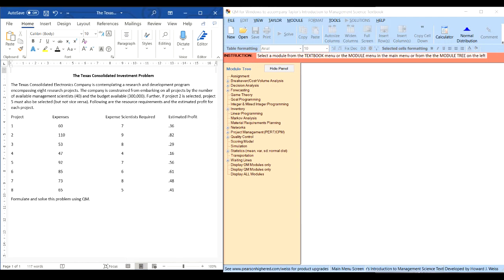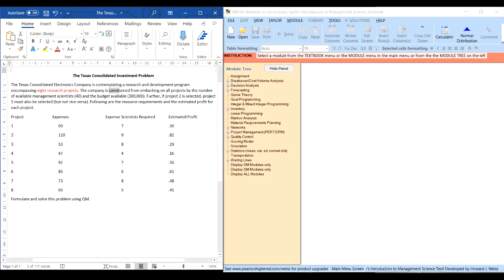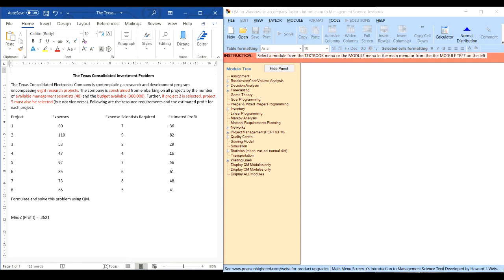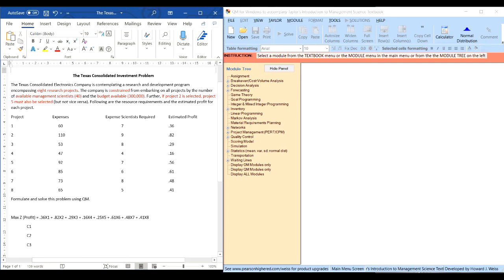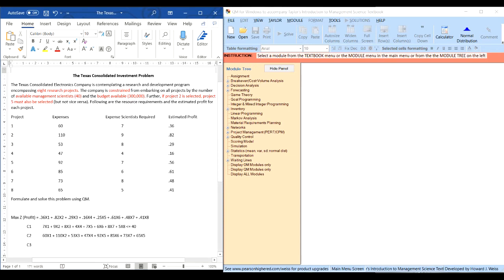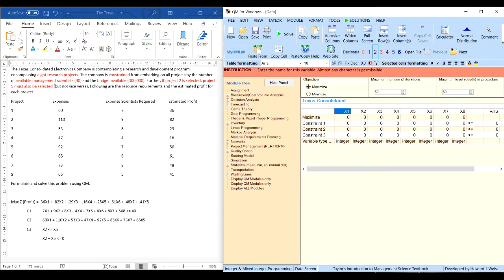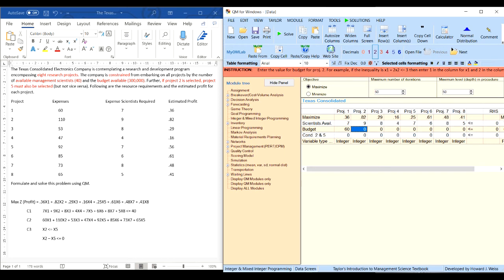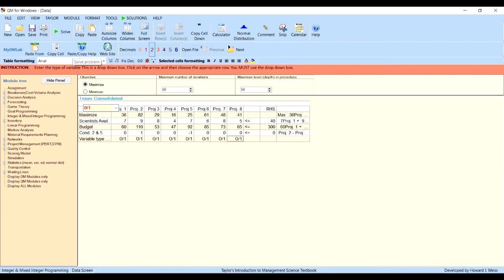Man Dec Making 10 0 and 1 Homework Problem